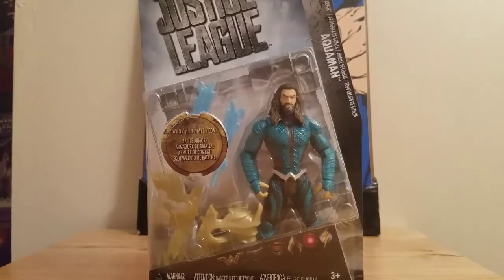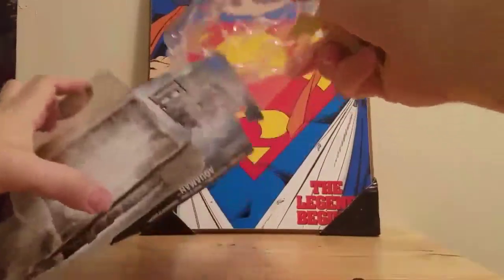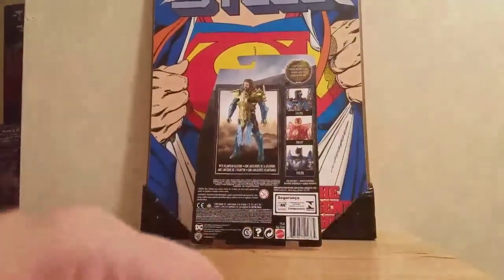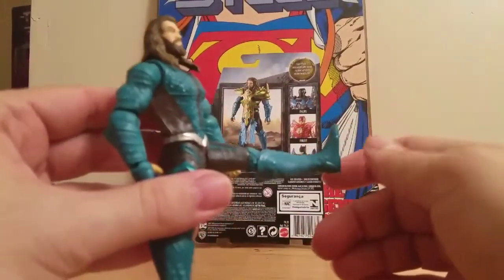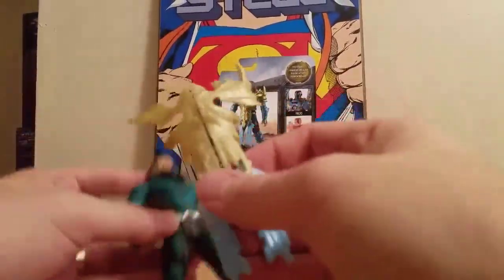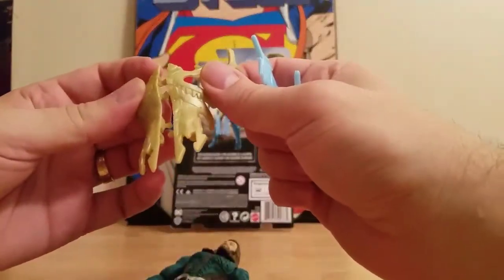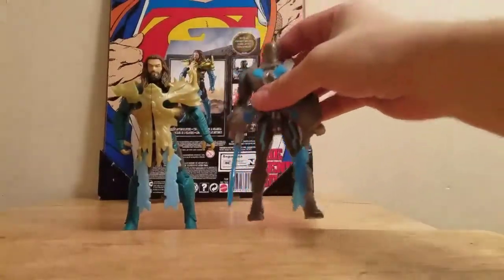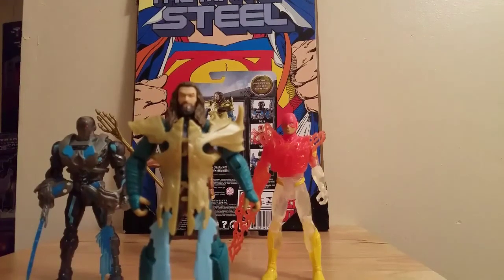Justice League Movie Aquaman Battle Armor 2017 Action Figure Review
New wave of Battle Armor Figure.  Aquaman comes with Atlantean Armor and Blasters.